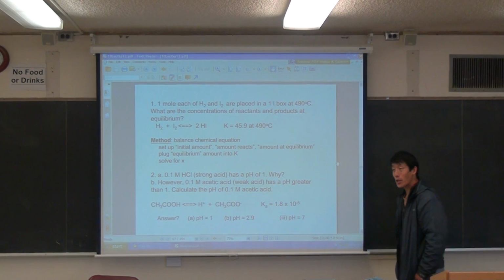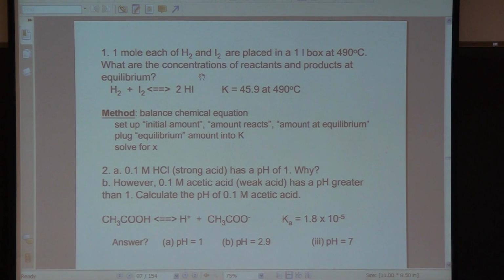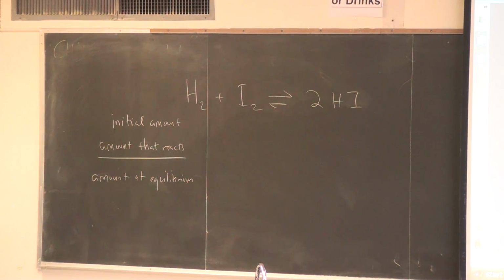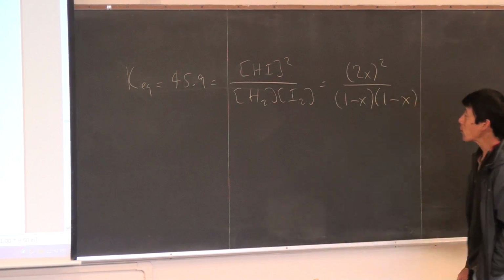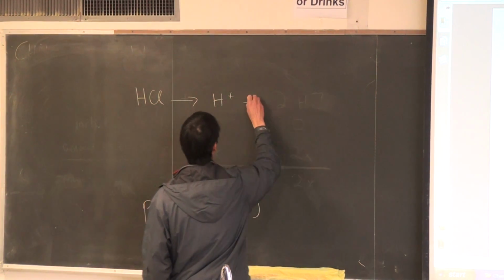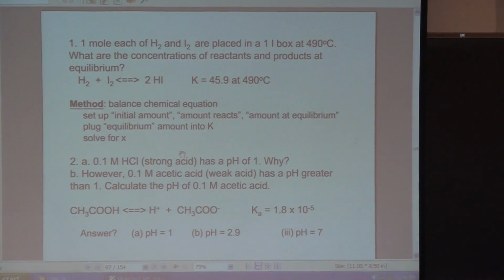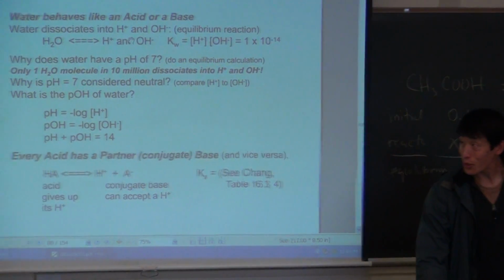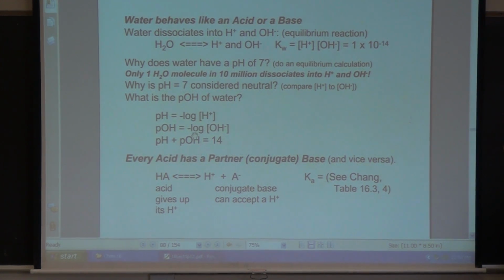Chem1B Lecture 15MAR2012 part 1 of 4